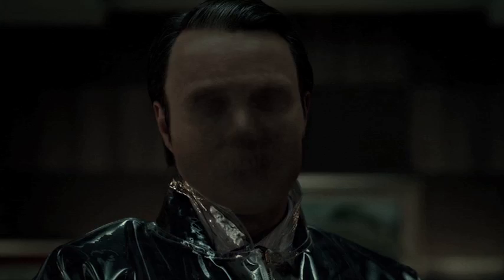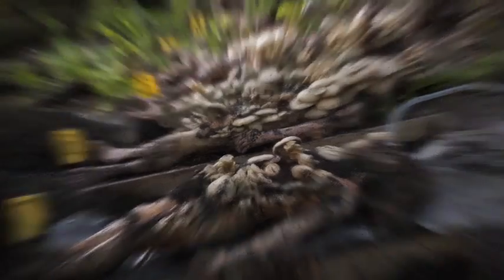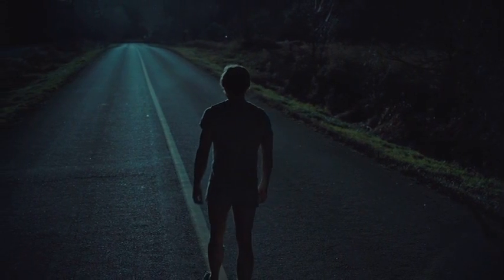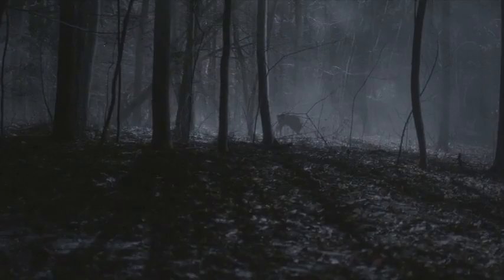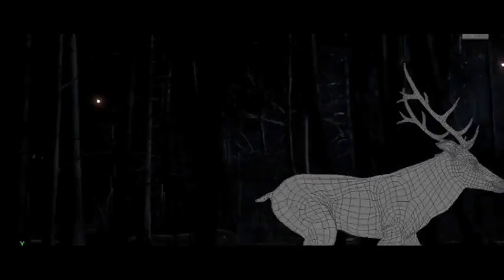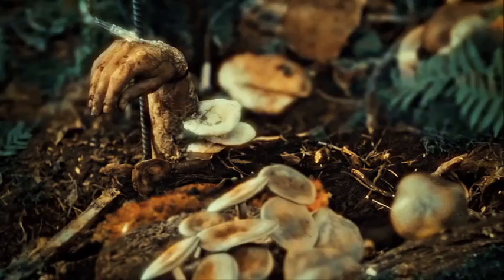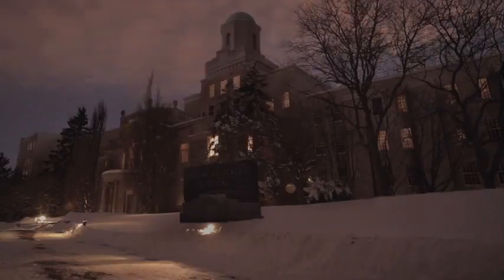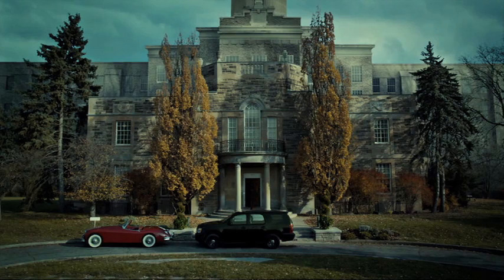Rocket Science VFX - The Fx of Murder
Interviews with Hannibal VFX Supervisors Anthony Paterson and Robert Crowther